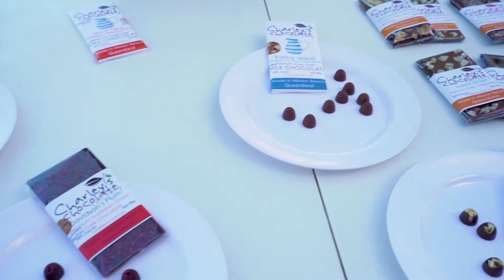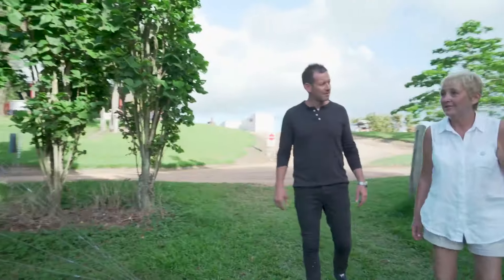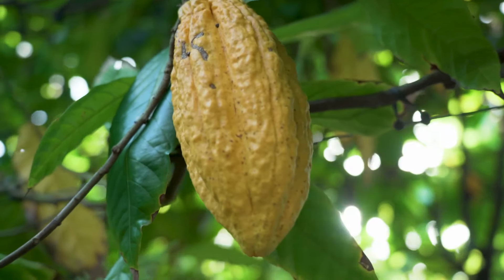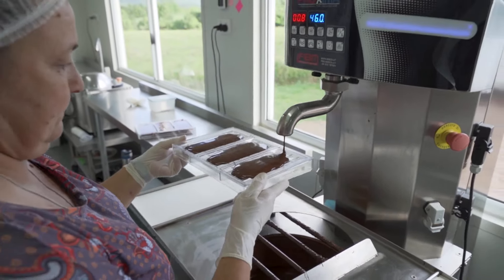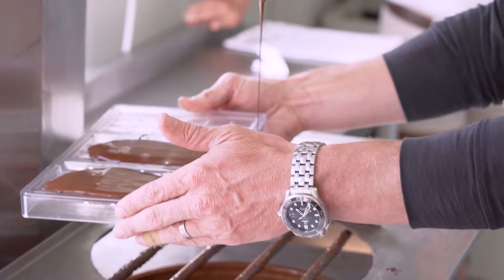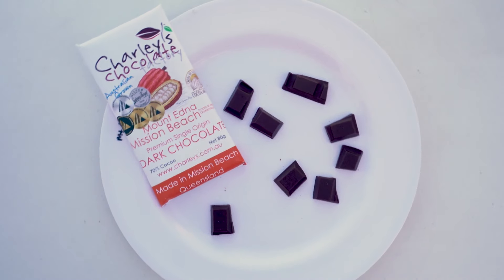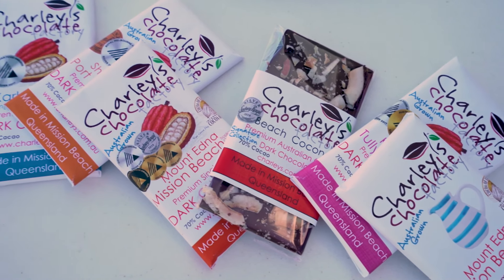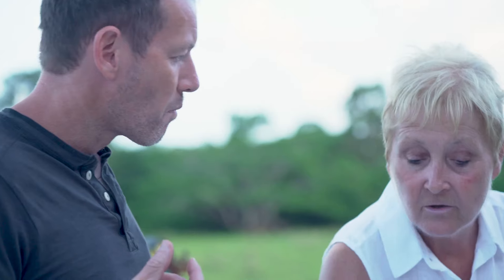Charley's Chocolate Factory | Cairns Best Things to Do | QLD Australia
Located in Mission Beach, Queensland, Charley's Chocolate Factory is a local favourite. This chocolate factory  is unique in Australia and one of only a few places in the world where you can go on a journey that follows the plantation of cocoa tree to chocolate bar all in the one location.

Charley's Chocolate Factory hosts tours that are fun and informative where visitors can learn about the working sustainable cocoa farm that makes the delicious chocolate. Learn about the fascinating history of cocoa and the process of transforming these cocoa pods to chocolate bar that you see on the shelf. This is definitely a 'must-do- when visiting the Tropical North Queensland.